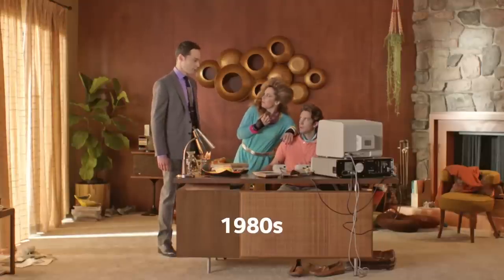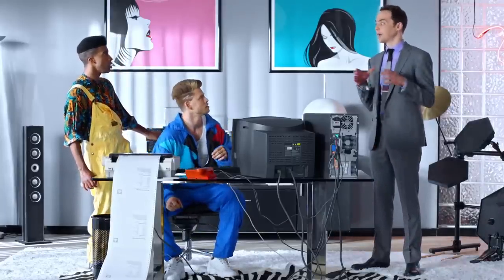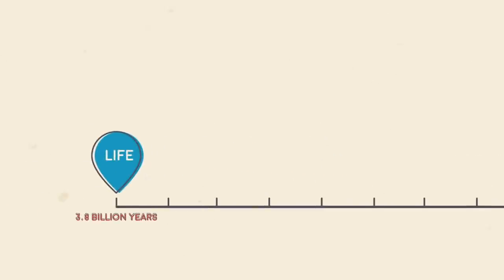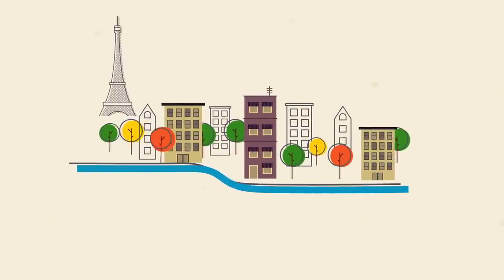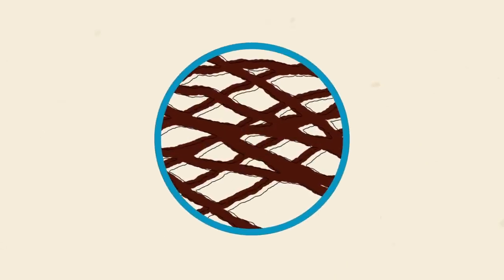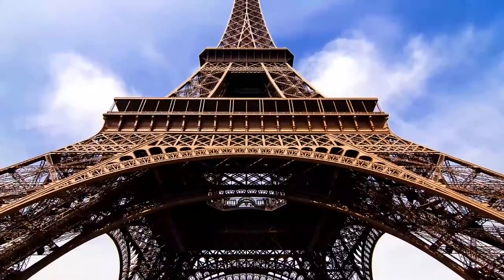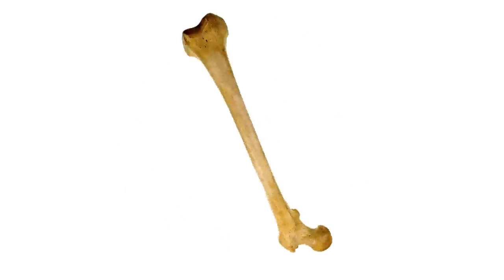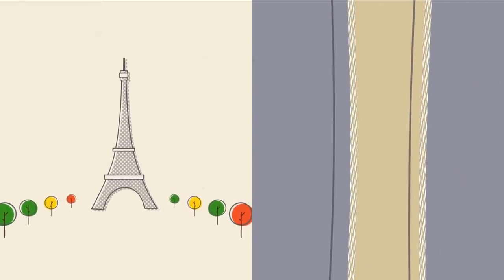Did You Know the Eiffel Tower Was Inspired by Your Femur?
Find out how human bones inspired the Eiffel Tower through the design principle of structural hierarchy.

Narration by Janine Benyus
Director: Michael Kleiman
Producer: Joey Carey
Production Company: Sundial Pictures
Editor: Michael Kleiman
Additional Editing: Marina Epstein-Katz
Animation: Kyle Predki
Camera: Joshua Weinstein
Sound: Reed Adler
Archival Research: Audrey Evans
Special Thanks: Stefan and Paul Nowicki